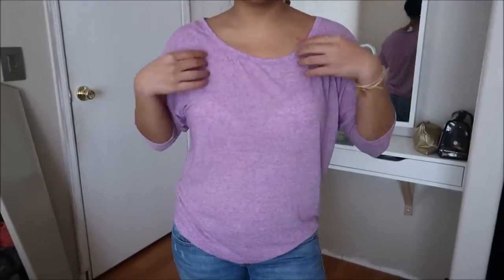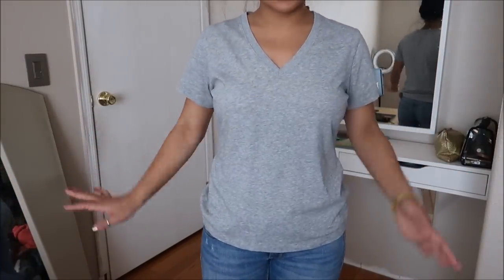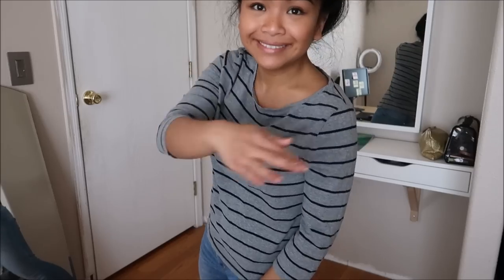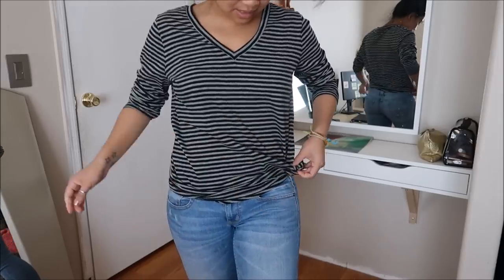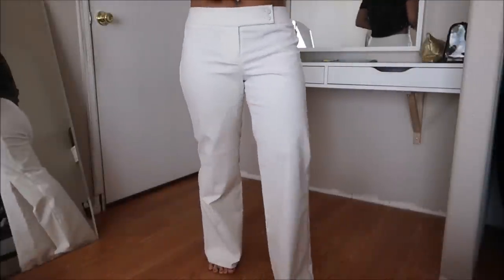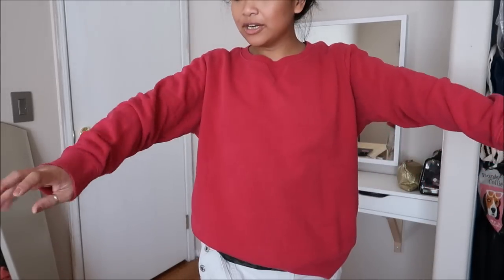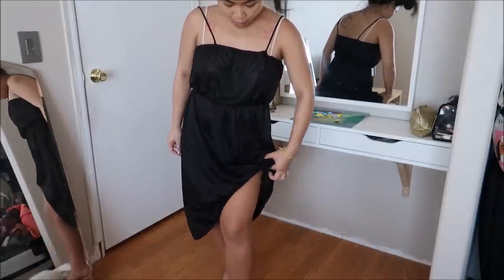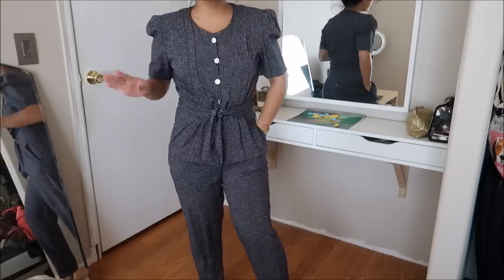36 Items for $10.90 Thrift Haul + Try-on | Camille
Hola Camigos!